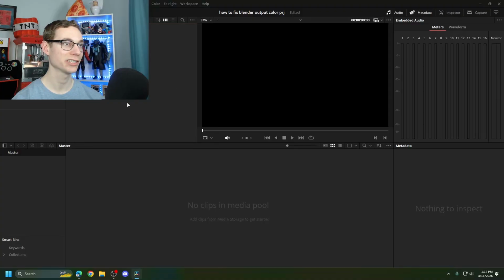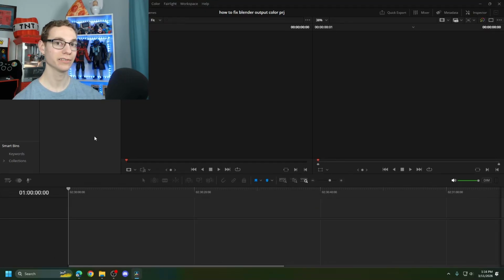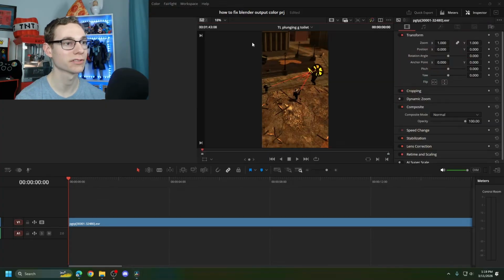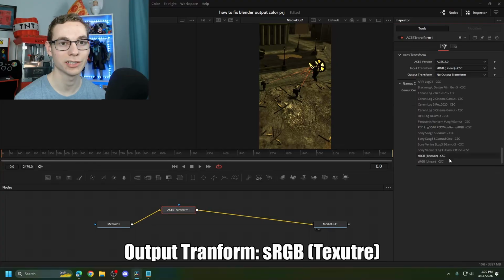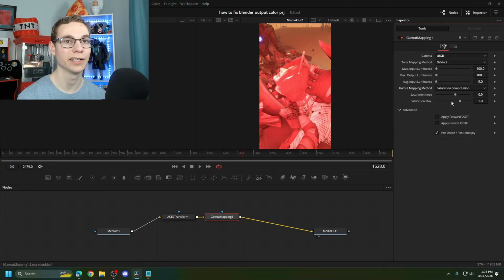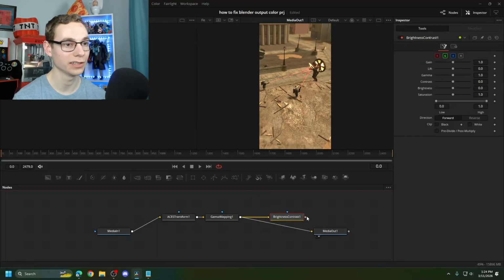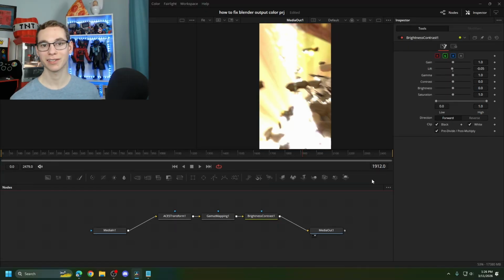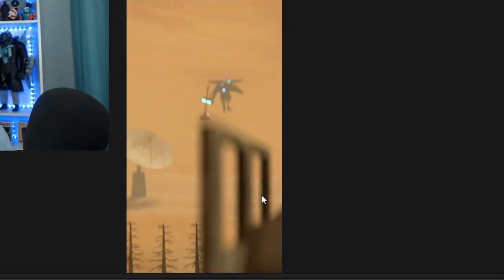How to Fix Blender Output colors | Tutorial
Have you ever put a Blender 3D image sequence, render, output into a video editor such as Davinci Resolve only for the visuals to look deepfried and not right? Well, in this tutorial I show you how to fix Blender's output colors, so it looks the way it did in you Blender viewport. This works with any colorspace like AgX, PBR Neutral, Standard, and Filmic. I also show how you can fix the contrast. This tutorial is intended for an image sequence in the EXR format. Works with 16bit and 32bit as well as alpha. I show how to fix colors inverting when delivering the final video.